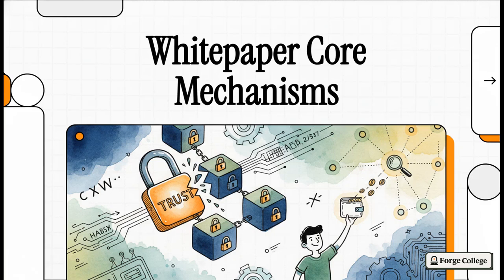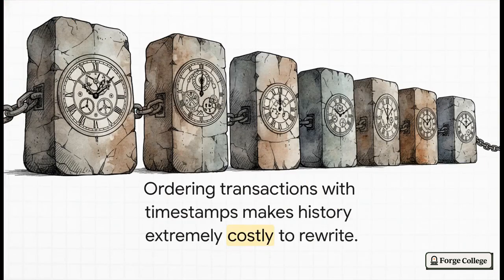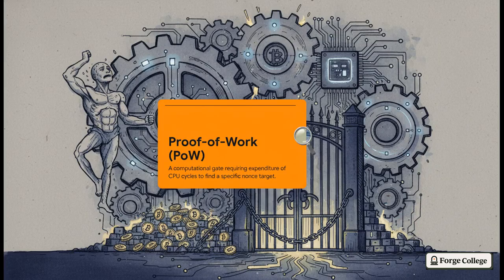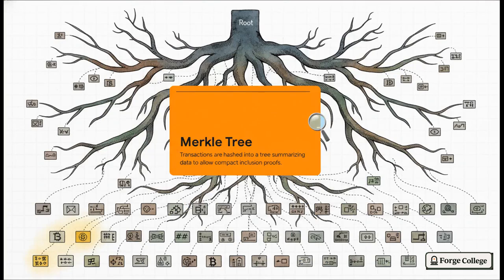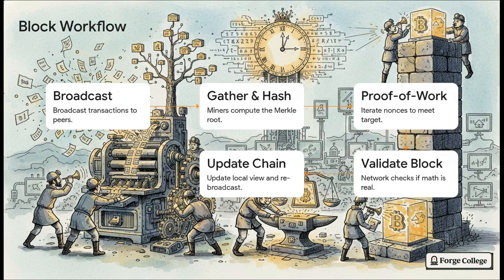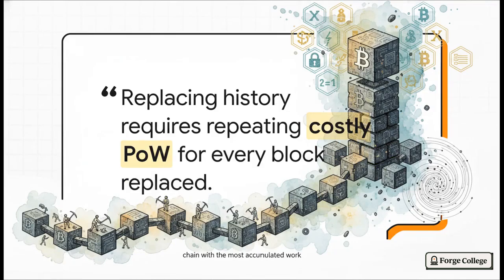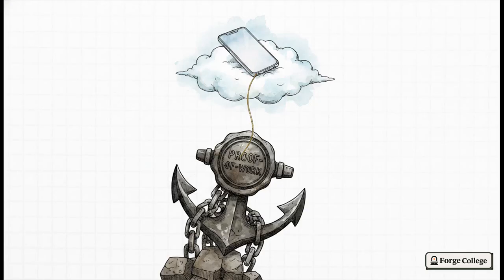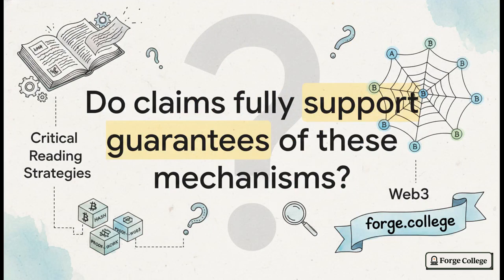Bitcoin Whitepaper: Core Mechanisms Explained — Forge College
How does the Bitcoin whitepaper actually make a shared ledger tamper-resistant and let lightweight wallets verify transactions without downloading everything? This lesson unpacks the mechanisms Satoshi proposed and explains why they solve the problems the paper identifies.

In this lesson you'll learn how a timestamped chain of records becomes a shared ledger through cryptographic linking and how that linking creates immutability in practice. We'll explain proof-of-work conceptually: why putting computational cost behind adding blocks makes rewriting history prohibitively expensive. You will see how Merkle trees let nodes produce compact inclusion proofs so light clients can verify transactions without full data. The lesson connects each mechanism to the specific problem it mitigates (ordering, immutability, compact proofs, and double-spend defense) and traces a worked example showing how a conflicting transaction is handled during block propagation and validation.

Beginner-level learners who have read the whitepaper or basic summaries and want a conceptual, mechanism-focused explanation. No node operation or configuration skills required.

- Timestamped chain and hash pointers: how cryptographic links secure history
- Proof-of-work: why mining makes history costly to rewrite
- Role of distributed validators and consensus in defending the ledger
- Merkle trees and SPV proofs for lightweight clients
- How the design prevents double-spending (worked example)
- Block propagation and the verification steps nodes and wallets perform

Ready to dive deeper into Bitcoin fundamentals and applied explanations?